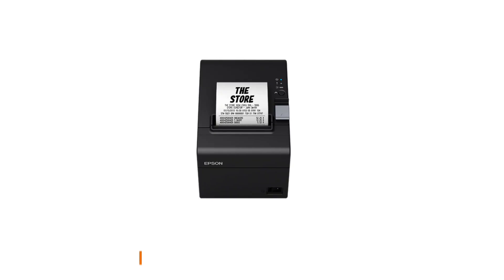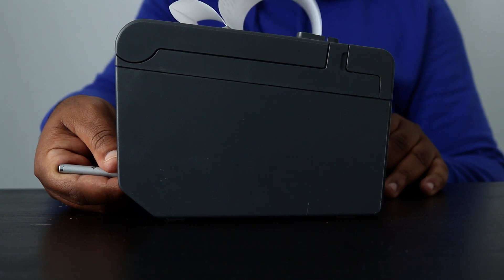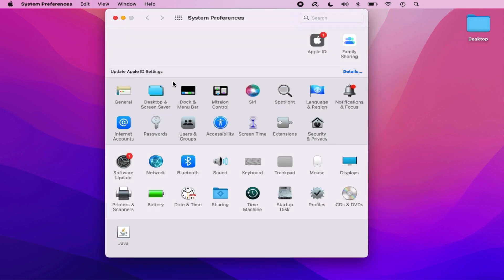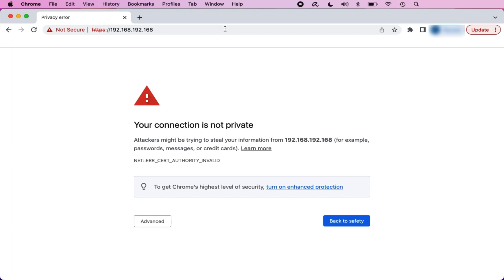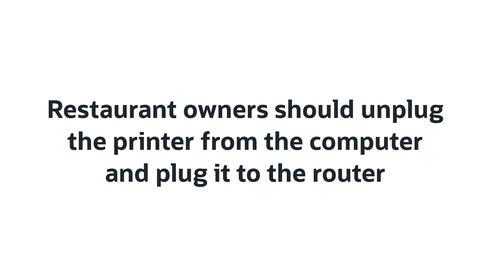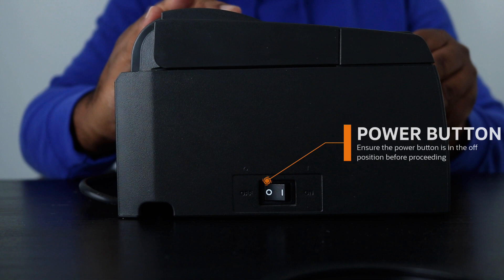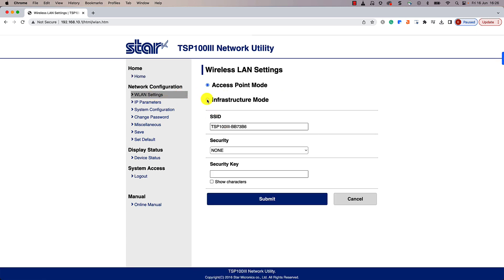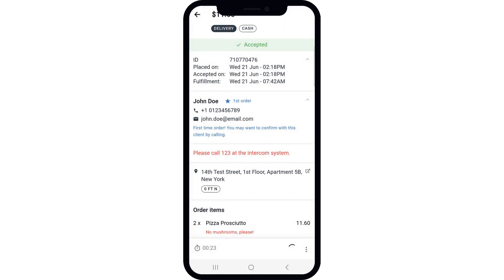How to a set up restaurant printer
Discover how easily restaurant owners set up a restaurant printer using a LAN network or Wi-Fi.

Timestamps:
01:18 -  How to factory reset a restaurant printer
03:37 -   How to connect a thermal printer to a computer
04:08 -   How to change the IP address of a thermal printer
09:51 – How to connect a restaurant printer to the order-taking app
10:38 – How to connect a restaurant thermal printer using Wi-Fi